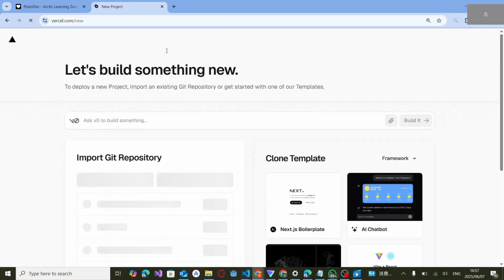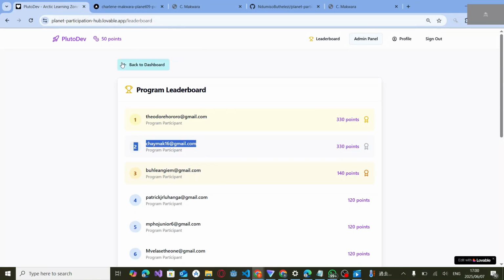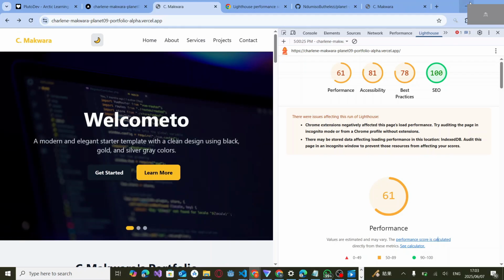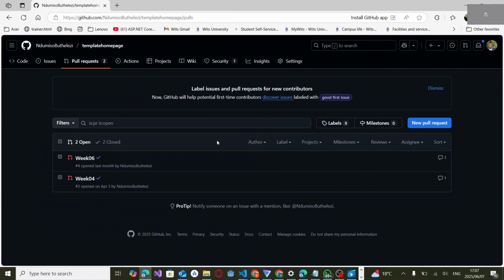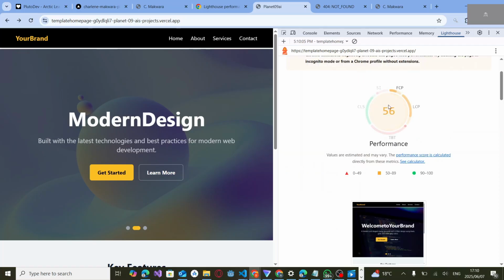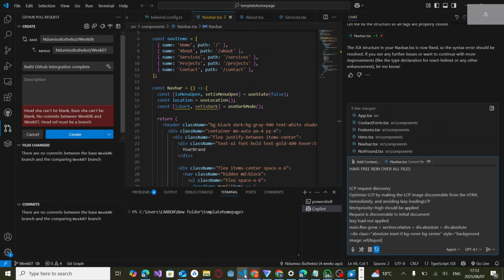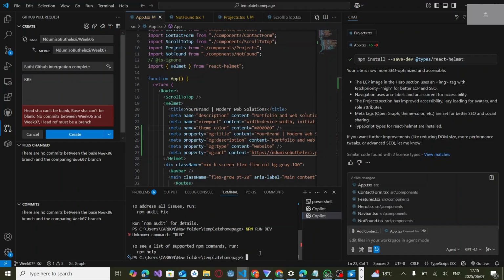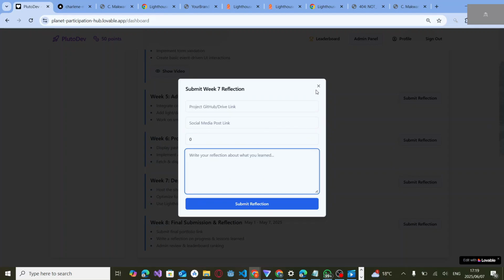🚀 Week 07: Deployment & Optimization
🚀 Week 07: Deployment & Optimization is here!
In this video, we take your project to the next level by teaching you how to deploy your site using Vercel or Netlify and optimize it using Lighthouse audits.

📌 Timestamps for Easy Browsing:

00:01 – Leaderboard Update: Who’s topping the challenge?
00:37 – Week 7 Goals: Deployment & Optimization explained
01:37 – Setting up GitHub + Vercel for deployment
03:20 – Live deployment demo using Charlene’s repo
04:37 – Intro to Lighthouse: Auditing your website
07:33 – Host checks his own site & runs Lighthouse audit
13:19 – SEO issues found + fixing URL structure
16:05 – How to use Lighthouse + GitHub Copilot to improve
19:30 – Why performance, SEO, and accessibility matter
24:02 – Final submission instructions + Week 08 teaser
25:17 – Ideal website scores breakdown + final motivation

✅ What You'll Learn:
• How to deploy using GitHub + Vercel
• Optimizing your site’s SEO, performance, accessibility
• Reading Lighthouse scores
• Using browser dev tools for real improvements
• Preparing for AI integration in Week 08

🏆 Top 3 leaderboard positions will win exclusive prizes, so optimize wisely!

🛠️ Tools Used: GitHub, Vercel, Lighthouse, GitHub Copilot
🔥 Ideal Scores:
✔️ SEO: 100%
✔️ Accessibility: 80%+
✔️ Best Practices: 100%
✔️ Performance: 80%+